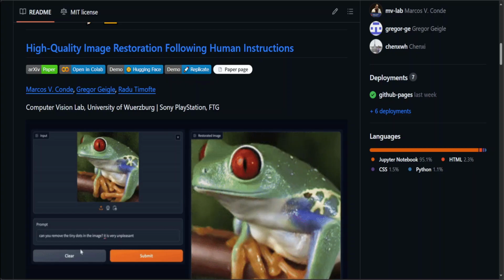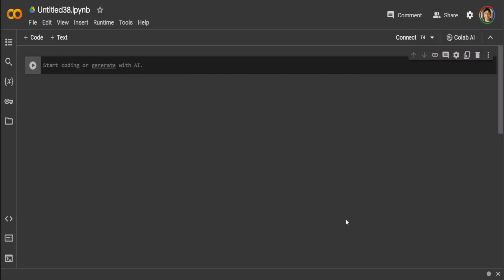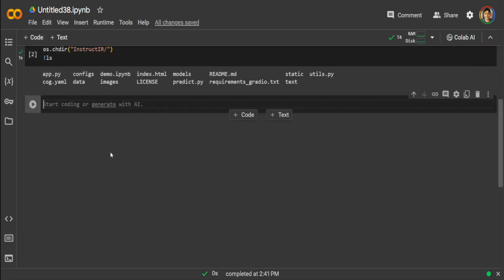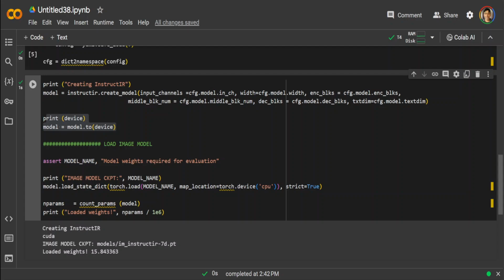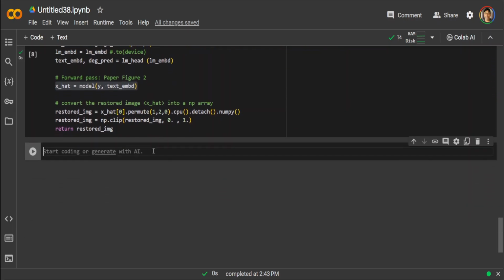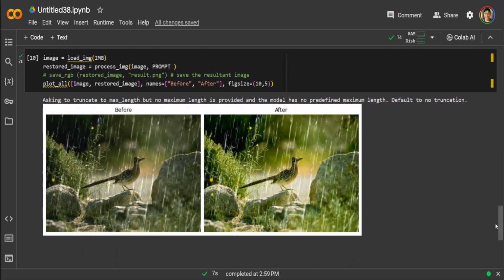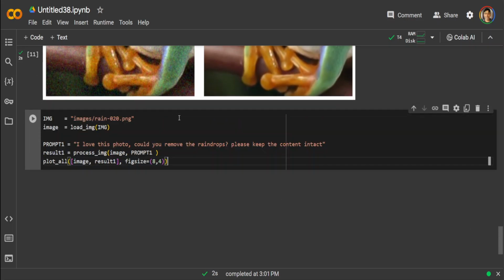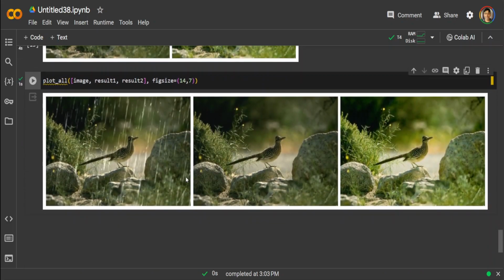Restore and Enhance Your Images with AI - InstructIR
This video introduces InstructIR which takes as input an image and a human-written instruction for how to improve that image. The neural model performs all-in-one image restoration. InstructIR achieves state-of-the-art results on several restoration tasks including image denoising, deraining, deblurring, dehazing, and (low-light) image enhancement.